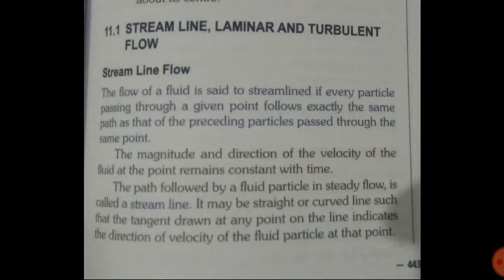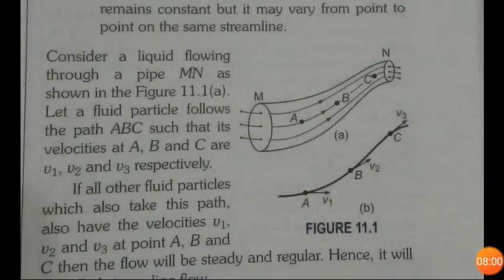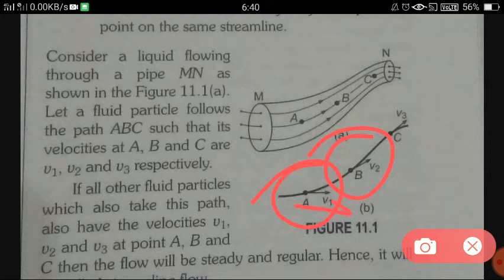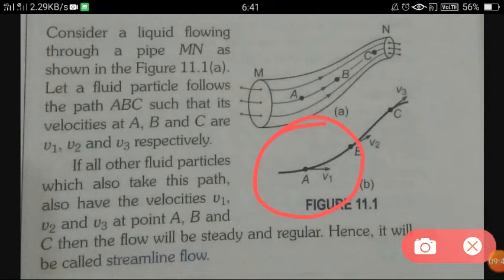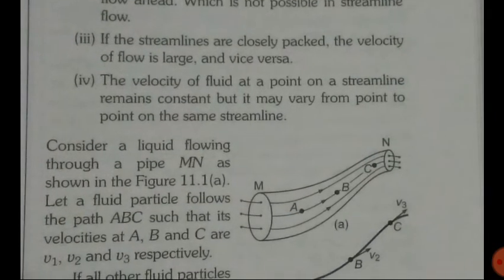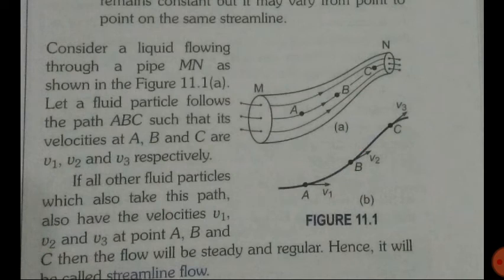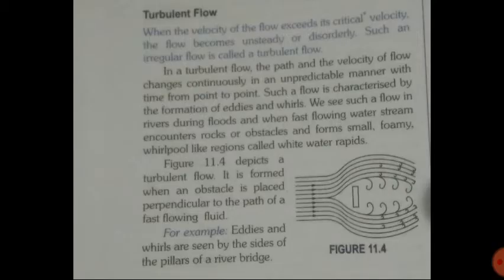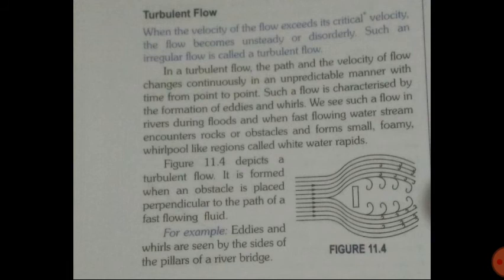11th physics 8th December